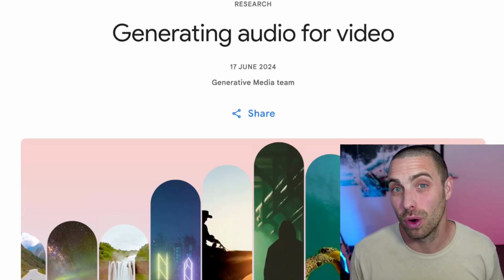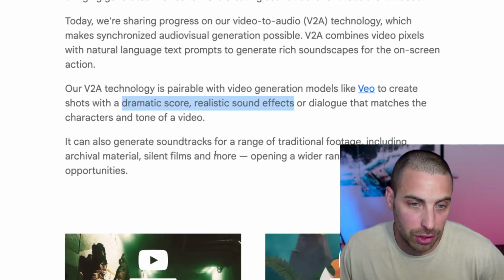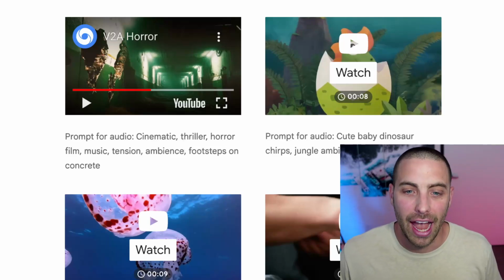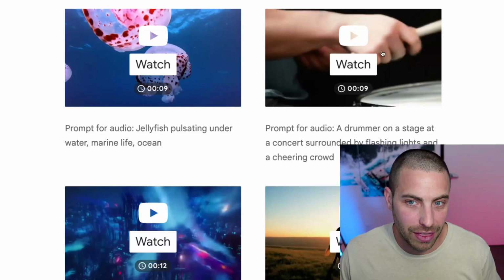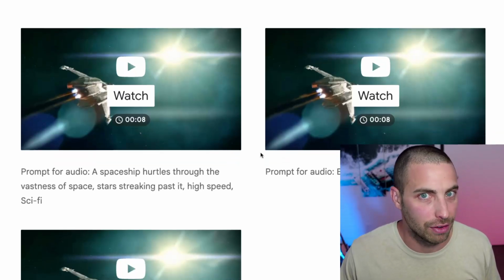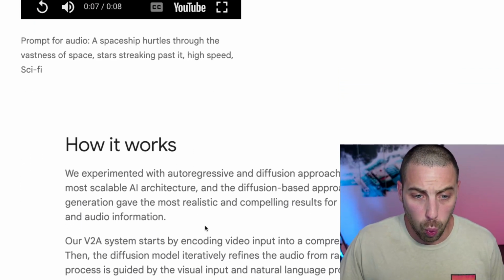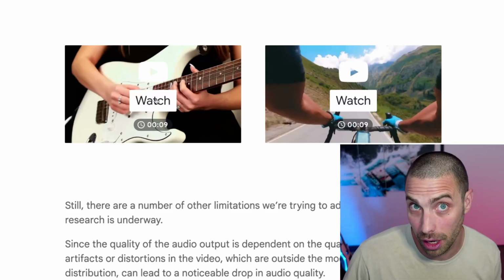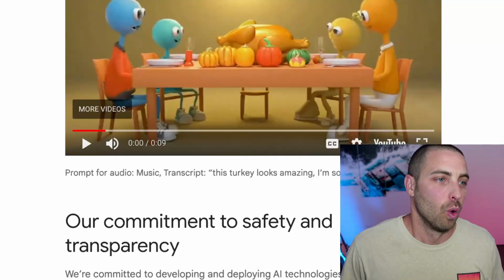Google's Video-to-Audio Model (AI Tech update)